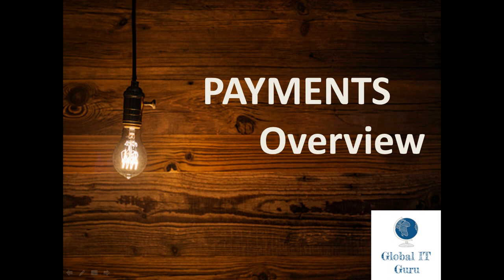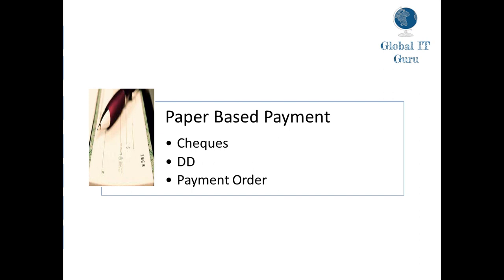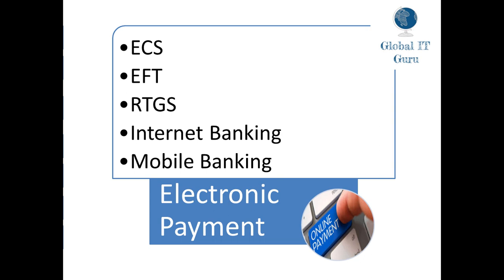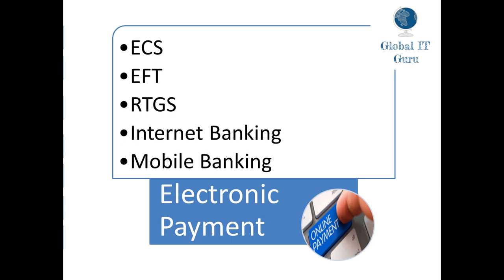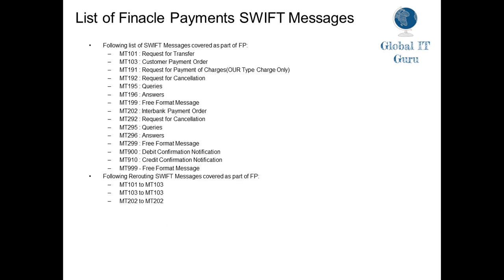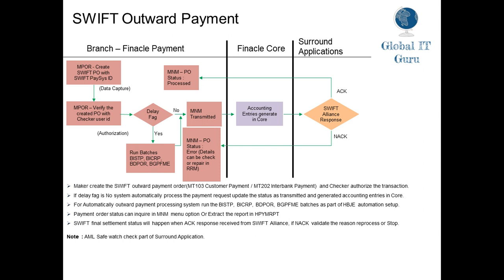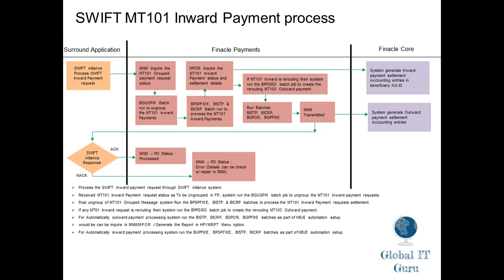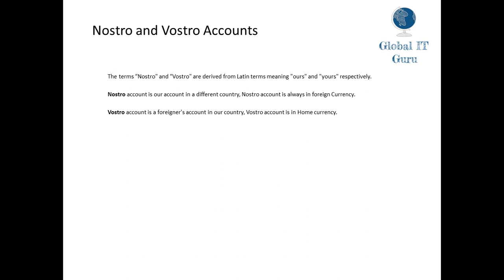What is Payments?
Retail Payment
Cash Payments
Paper Based Payments
Card Based Payments
Electronic Payments